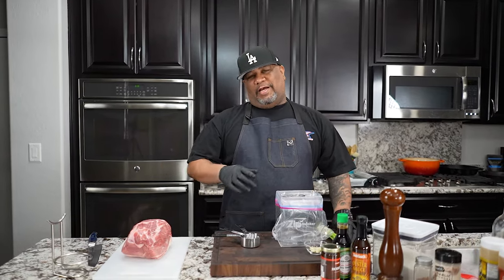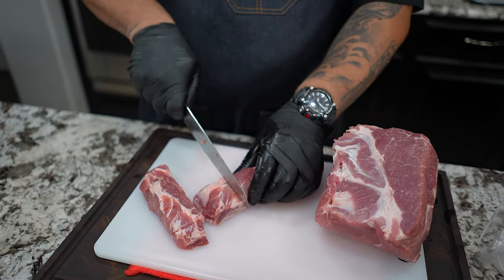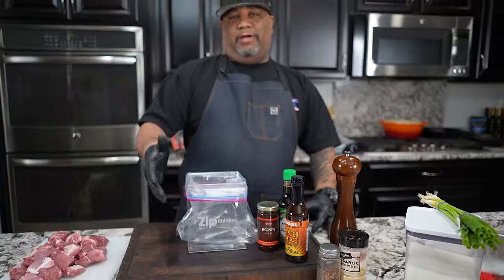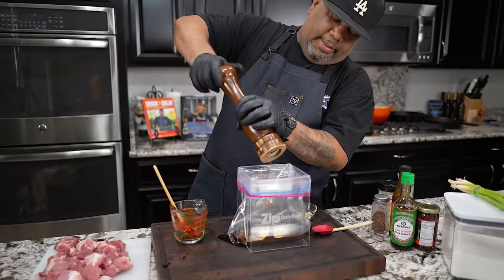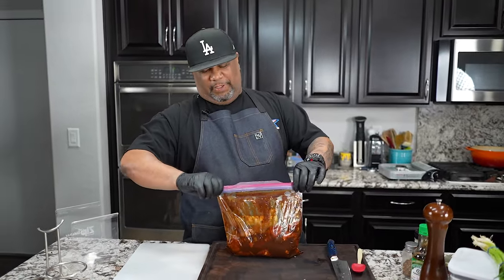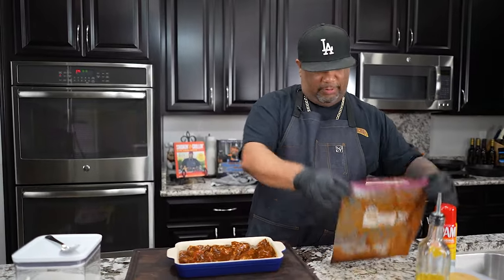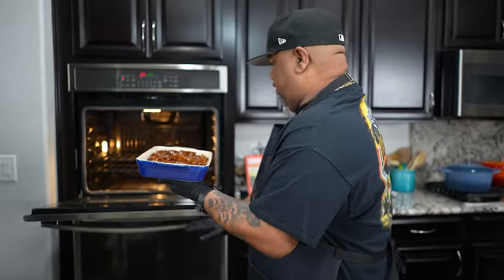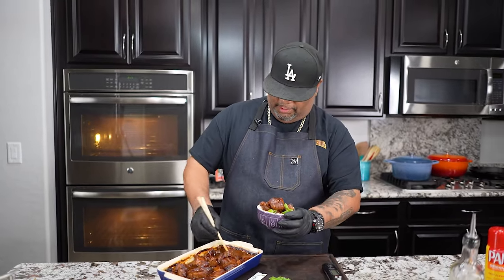What's the Secret Behind Chinese BBQ Pork?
What's the Secret Behind Chinese BBQ Pork? - Discover the secrets of Chinese BBQ Pork in our video! Learn about the special marinade, cooking techniques, and insider tips that make it so delicious. Elevate your cooking skills and treat your taste buds to a flavorful journey. Watch now and unlock the magic of this iconic dish!

My Gear
Favorite Zoom Lens:
Favorite Mic:

9980 Indiana Ave
Ste 8